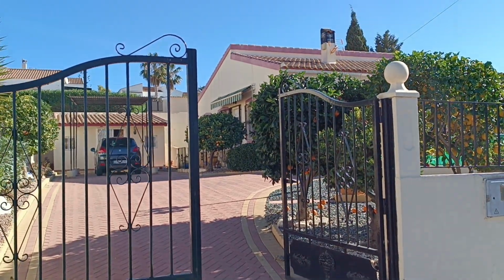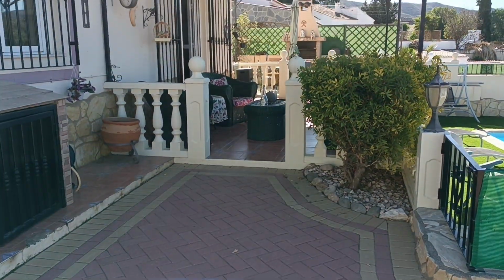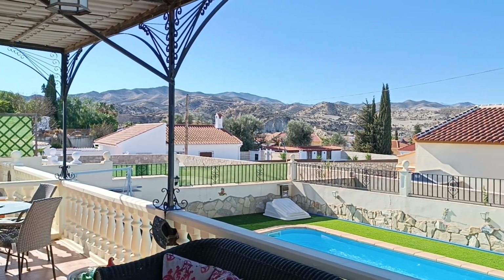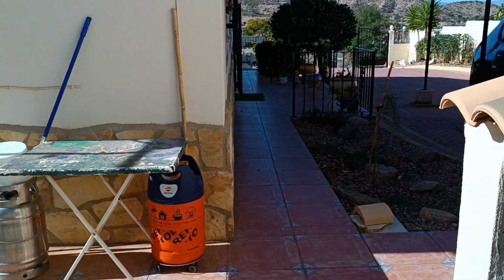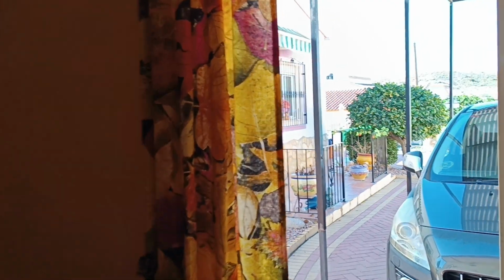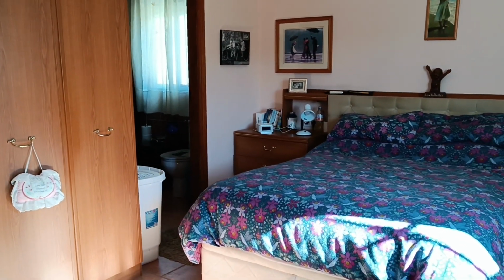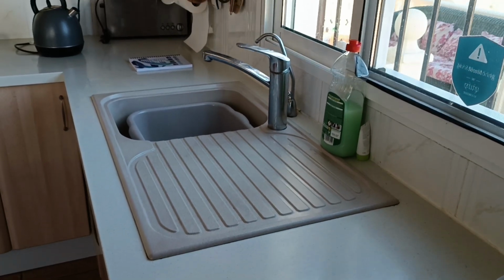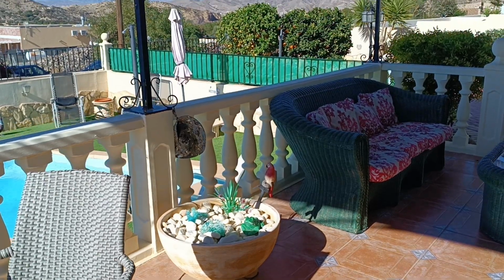UNDER OFFER - Property for Sale in Spain Villa Orchard 209,000 Euros.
Never been to Spain and looking for a property for sale here in Arboleas Almeria then please enjoy the walk around video tour of the wonderful Villa Orchard. A beautifully 2/3 bed 2 bath character villa that enjoys spectacular views with recently added private pool, large covered terrace- entertaining area, motor home sized covered car port, large detached casita with cloak room. Set in estbalished and very pretty easy to maintain gardens within teh sought after Los Carrascos community  of Arboleas within walking distance of two popular bar - restaurants.

Ideal as both a 2nd home or very comfortable full time residence.